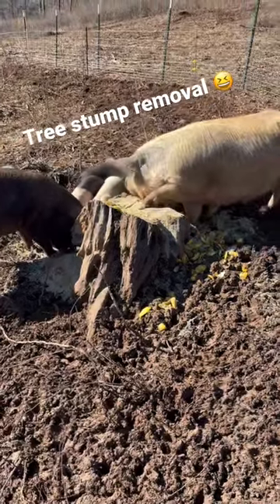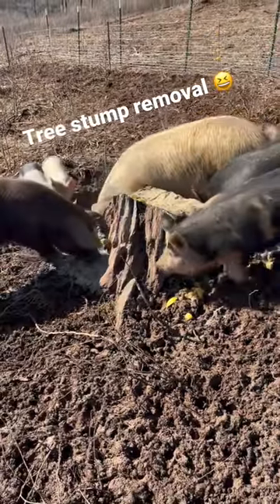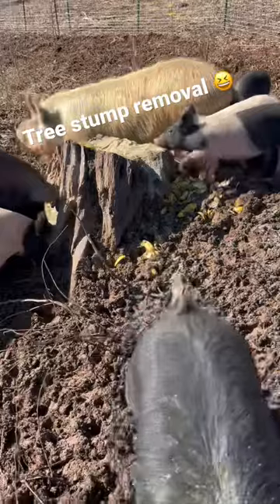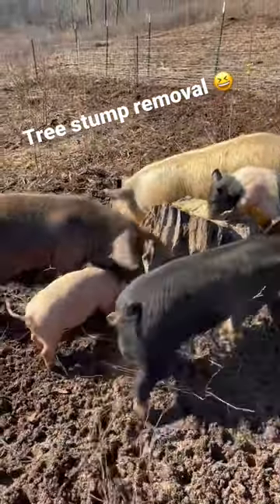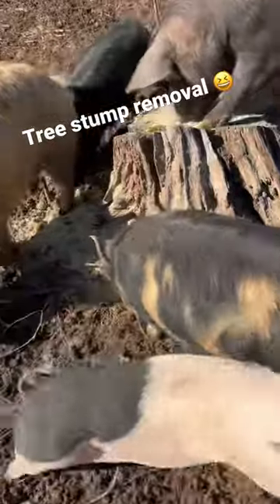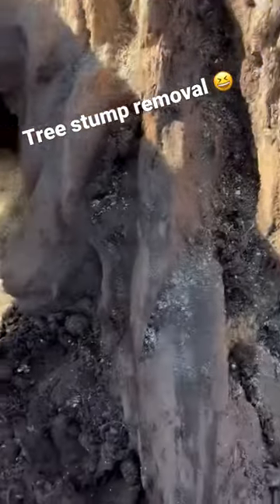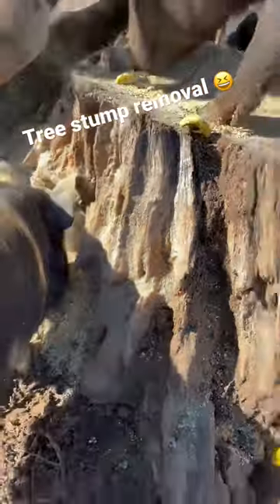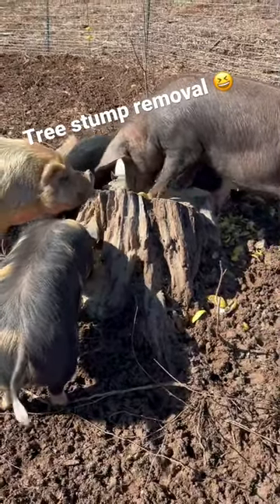Tree stump removal with pigs!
We are removing tree stumps by feeding the pigs around them. They dig for the feed and dig up the stump.